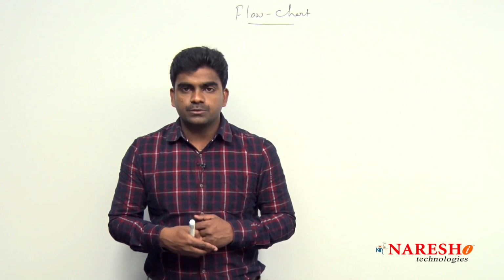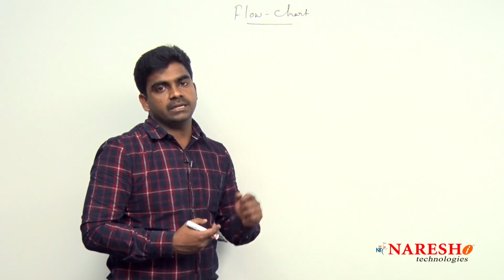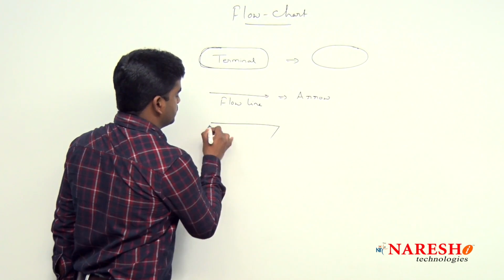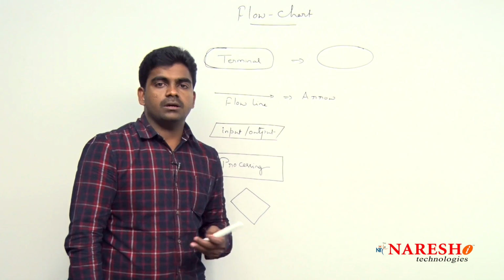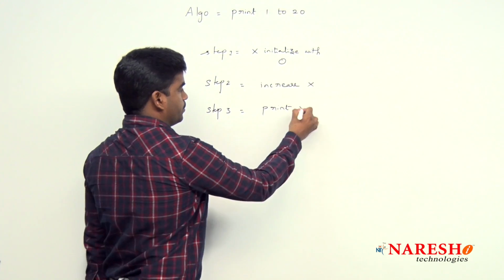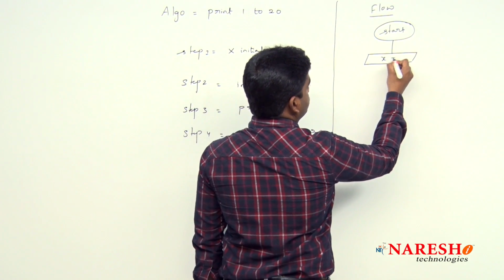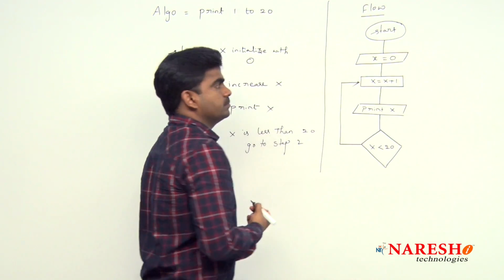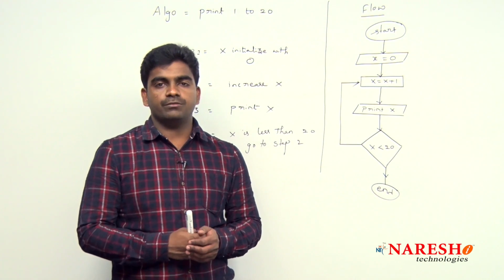Flow Chart in C Language | Logical Programming in C | Naresh IT